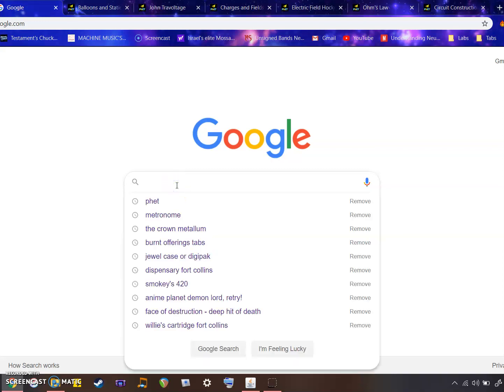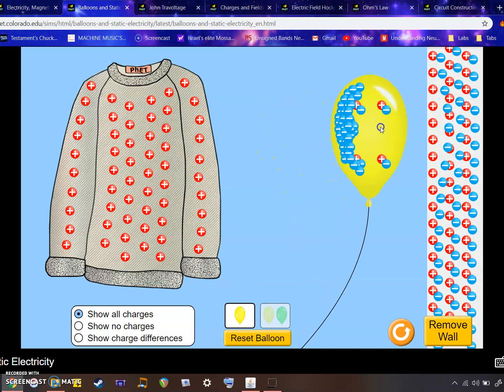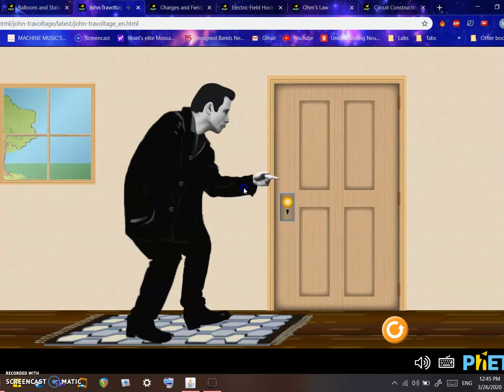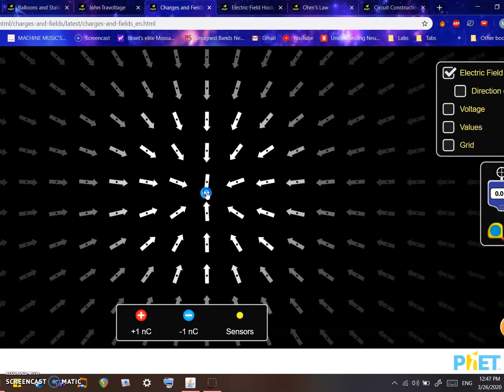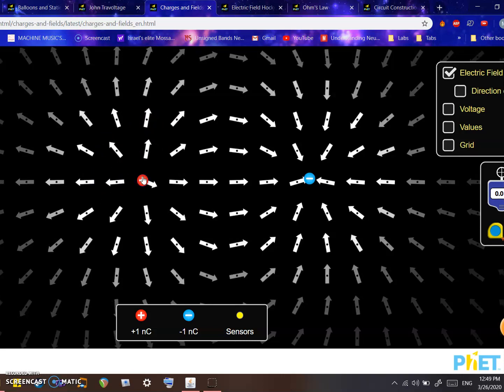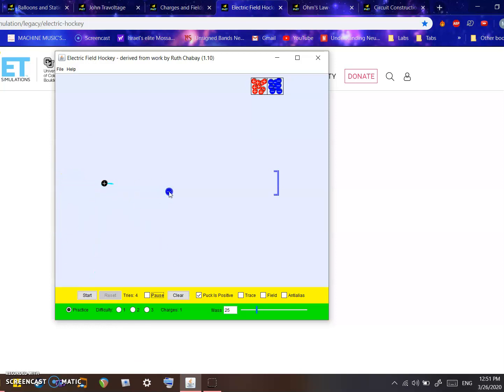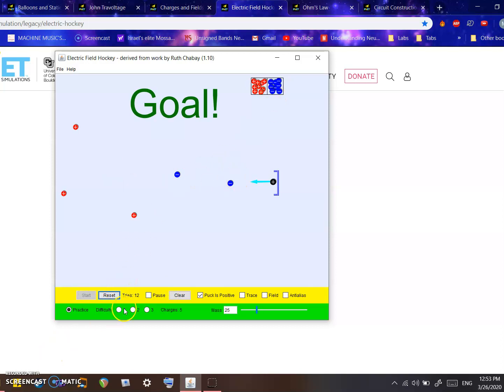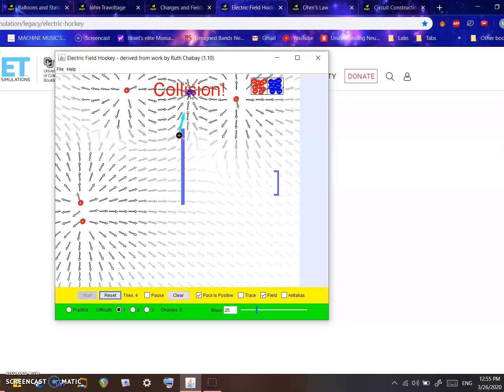Ch 22 Electrostatics - E: Demo Simulations